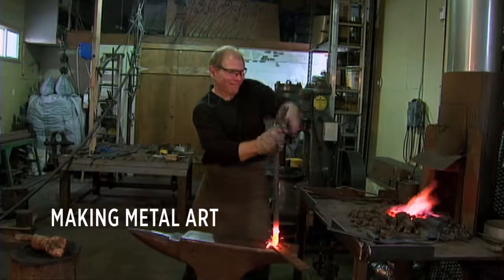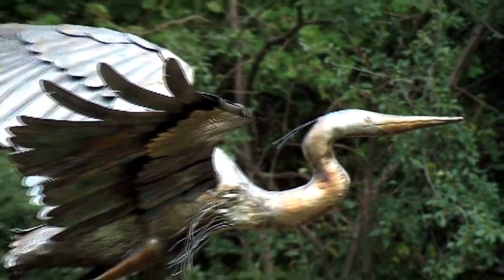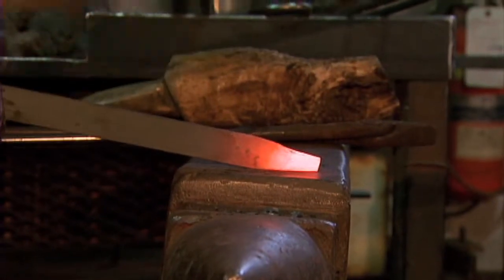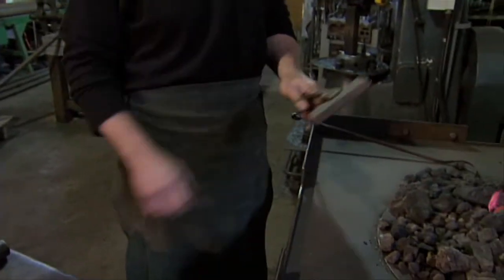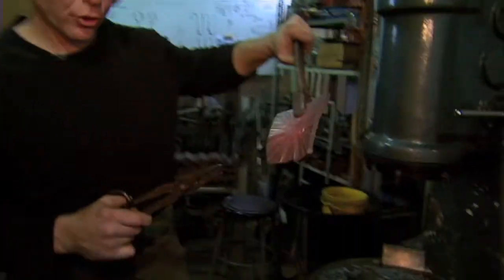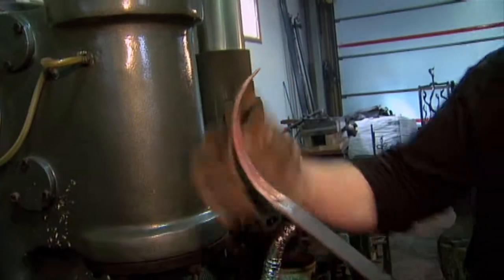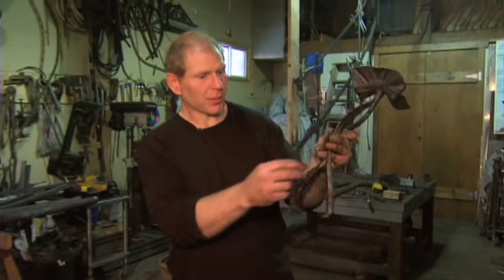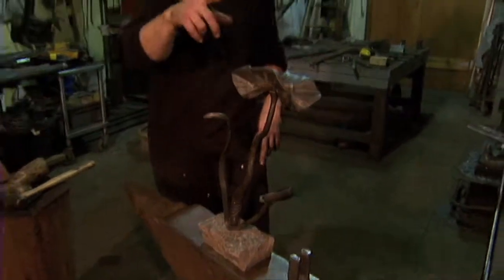Making Metal Art - Sparks Will Fly Forge